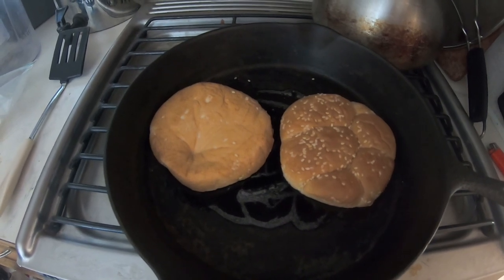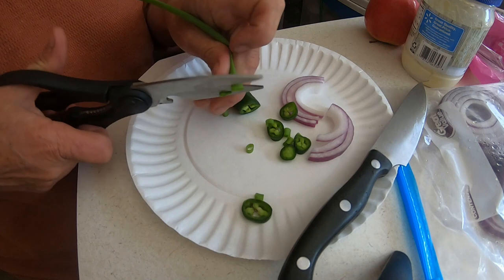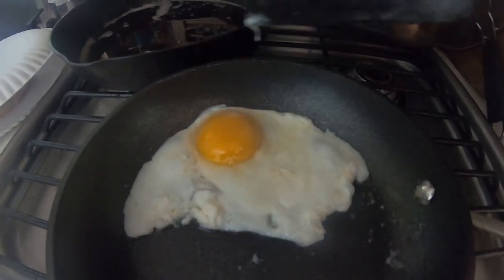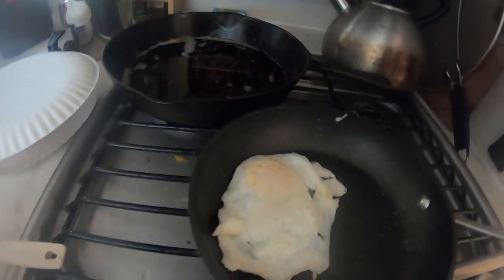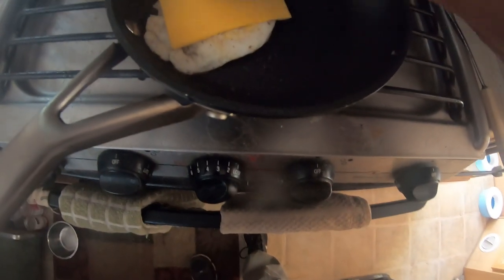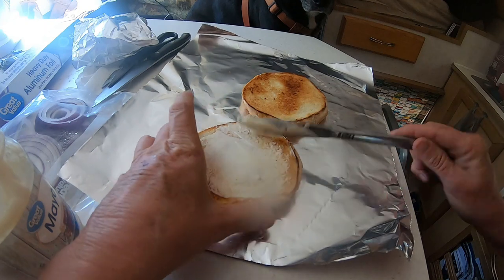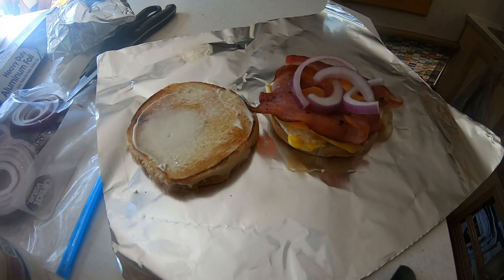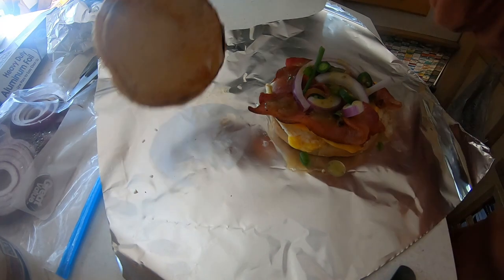The Ultimate Breakfast Sandwich | Bacon, Egg and Whole LOT of Spice!!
The Ultimate Breakfast Sandwich | Bacon, Egg and Whole LOT of Spice!!  I show you in this video how to make the ultimate breakfast sandwich.  You like it plain?  I make one of those too.  But then I spice it up a notch and add some spice.

50' foot Solar Panel Extension Cables